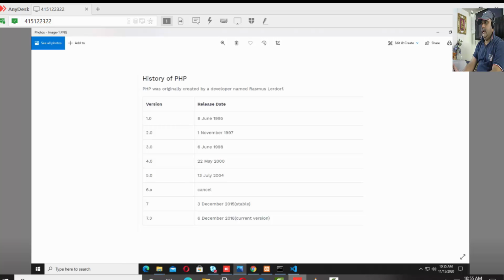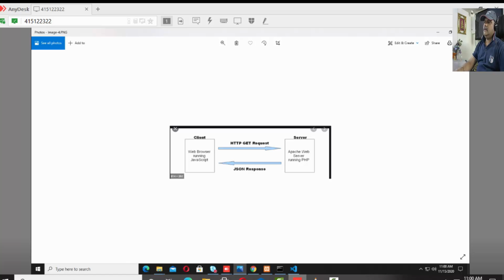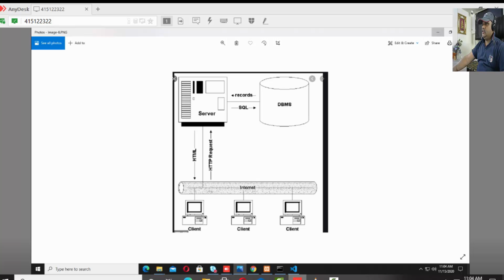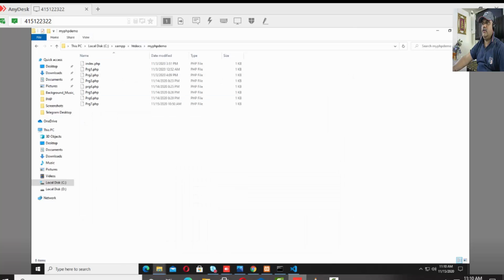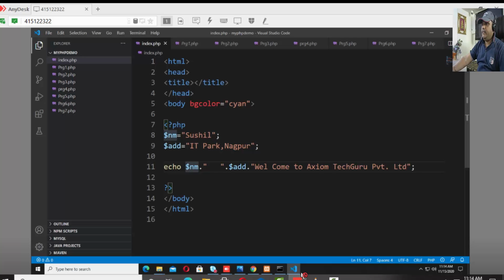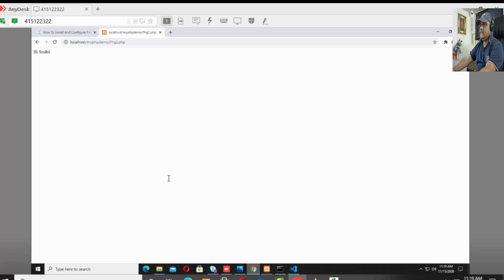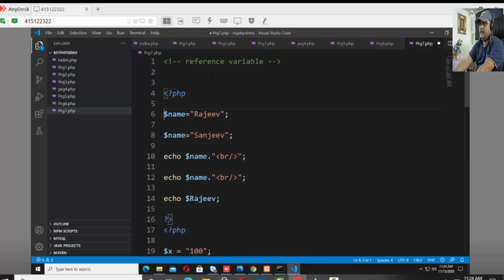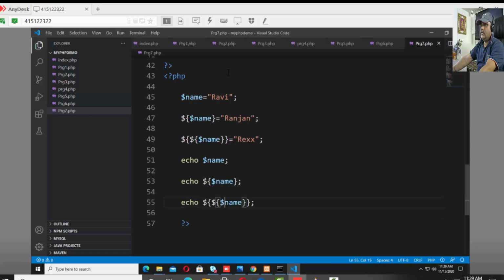Introduction to PHP - Session -1 By Sushil